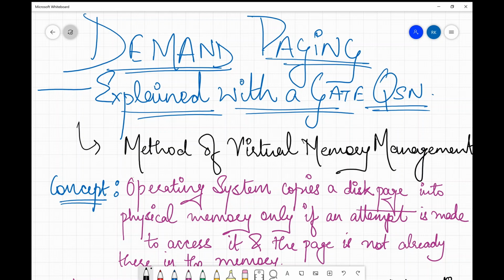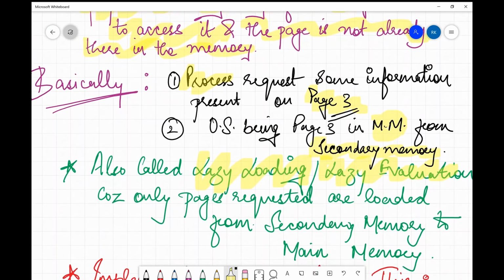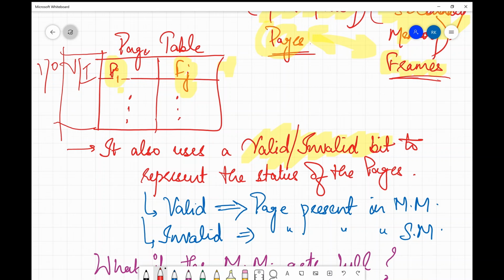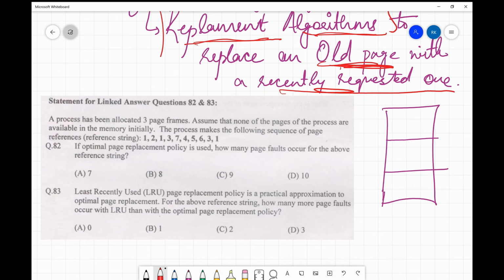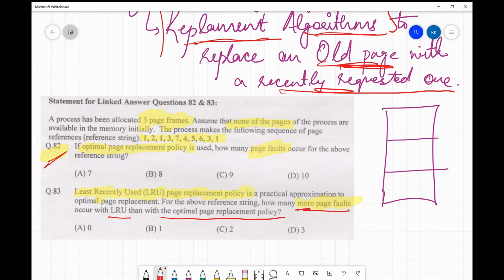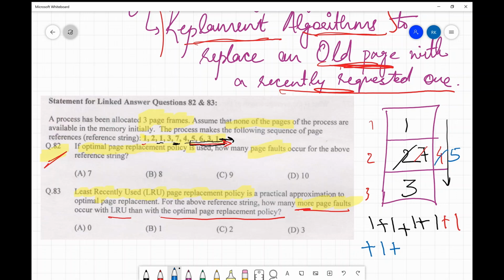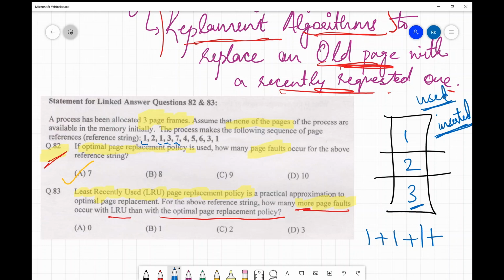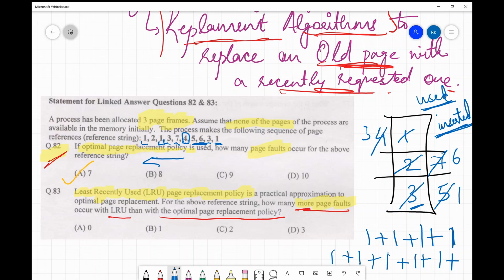Demand paging, Least Recently used, optimal page replacement methods - concept and GATE numerical